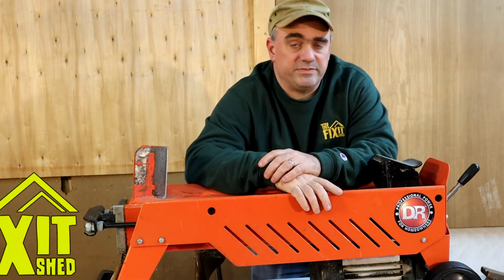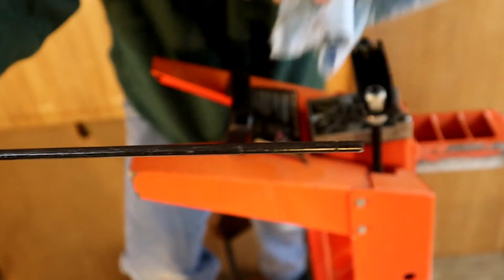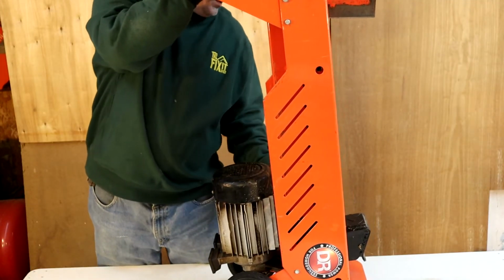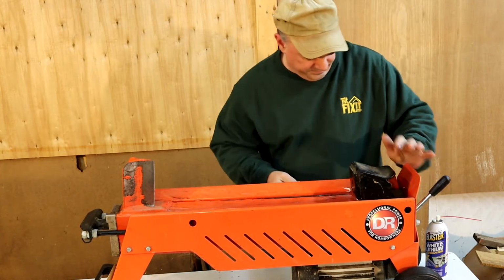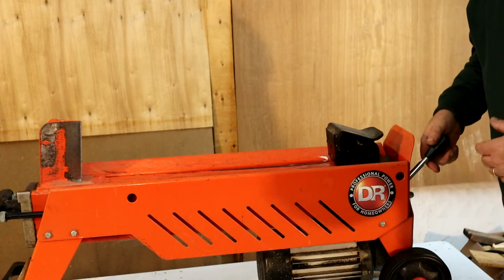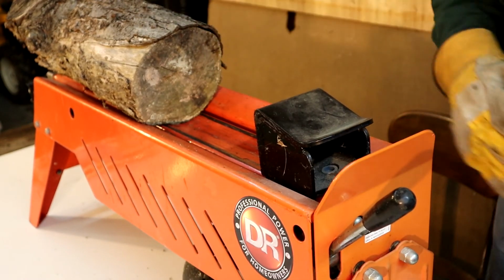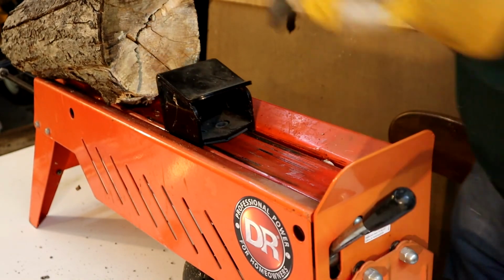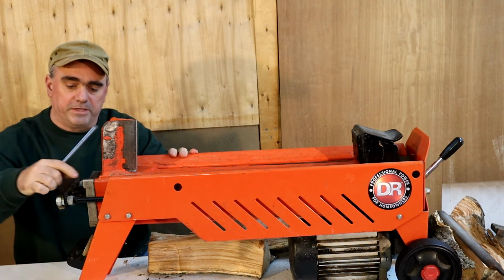DR 4 Ton Electric Log Splitter Use and Maintenance | The Fixit Shed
Time to dust off my DR 4 Ton Electric Log Splitter, as I go over the operation proceedure for this machine.